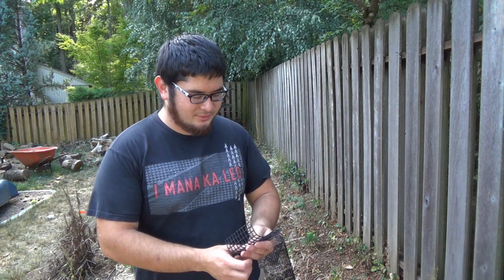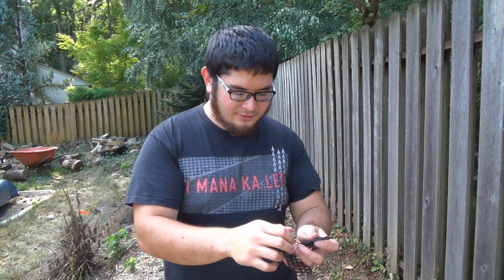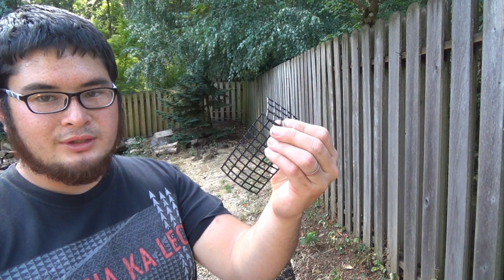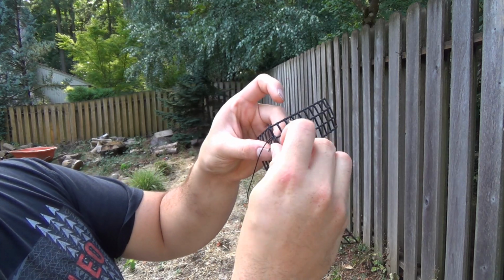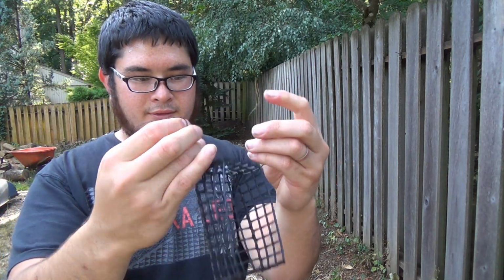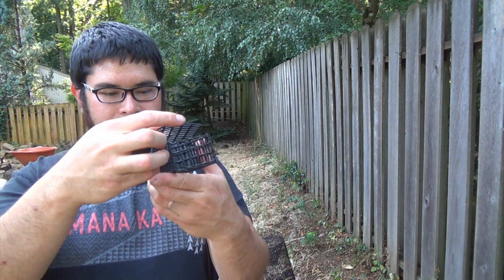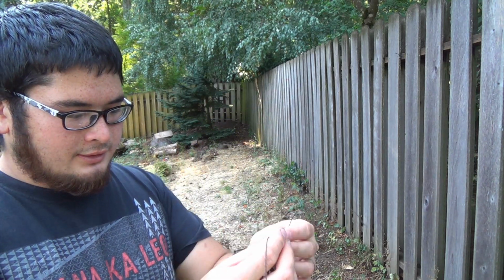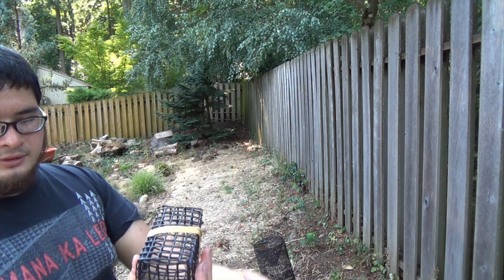How to Build a Crayfish Trap for Under $5 - Part 4 - Building a Bait Box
Hey everyone, today we'll be building a crayfish trap. This is my favorite style of trap so far, keep in mind that this is my first year of building traps and using them. The material for one trap plus a bait box should cost $5 or less from most hardware stores.

In this fourth part, we will build a bait box for holding bait inside of the trap. A bait box is very useful for keeping bait in the trap longer than if it were just sitting on the bottom or hanging in the trap. The crayfish can still get to the bait, but very slowly. There are lots of different methods, but I personally prefer using a bait box.

Materials
Plastic hardware cloth
Waterproof twine, coated wire, or heavy synthetic thread for stitching
Scissors or snips for cutting
Cardboard or poster board, etc. for laying out cone template
Rubberbands and wire for securing the trap and bait box

Below are a couple of sites that really helped me out when learning about crayfish traps. Both are packed with information that will help you build your own traps and do your own trapping, no matter what your goals are.

Terry Bullard's site is a wealth of information regarding crayfish traps. He makes his own traps and has done commercial crayfish trapping as well. His traps are well designed, though they are hard to get a hold of and usually not available for sale. His articles on crayfish bait and how crayfish think are very interesting and are really helpful for building your own traps.

Trapper Arne's site is a great place to find articles on different aspects of crayfish. He sells several traps of different styles. Most are based on traditional Swedish trap styles and are mostly imported from Sweden.

Please make sure to check all local laws and regulations regarding catching crayfish. There may be seasons, catch limits, and even restrictions on they type of traps you can use. Some places limit what a trap can be made of, so this trap may not be legal in all areas. Please be responsible and check your traps often and leave the places where you trap better than when you arrived.

Do not put crayfish in a bucket of water, they use a lot of oxygen and will drown once all the oxygen is gone. Crayfish can survive for long periods as long as their gills stay moist.